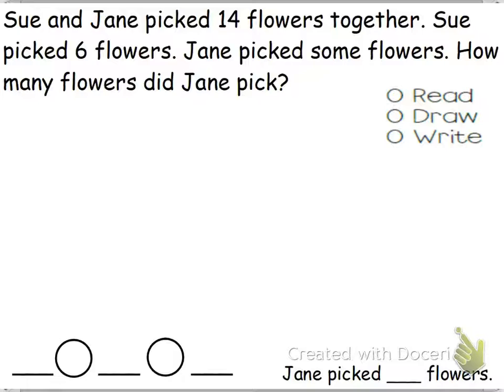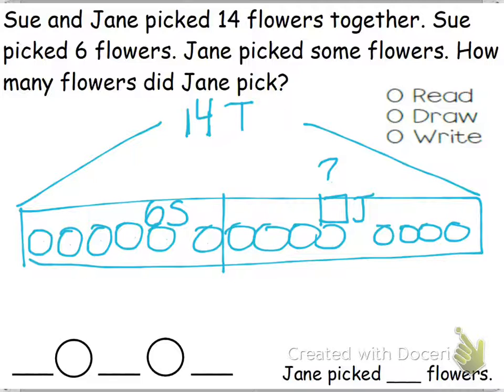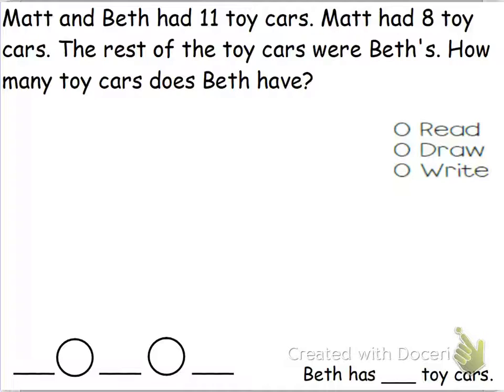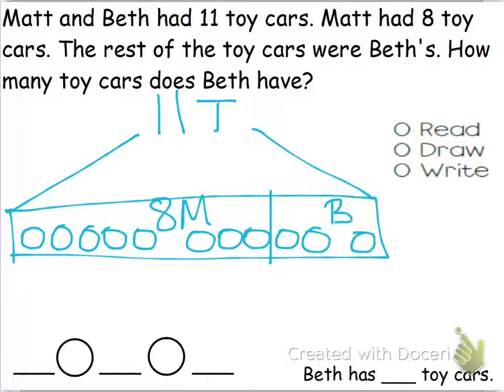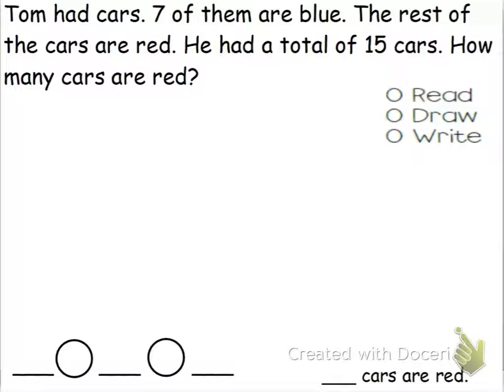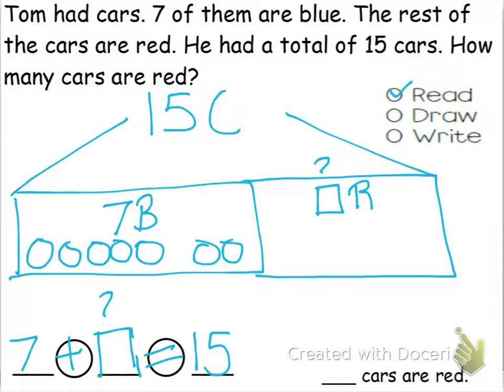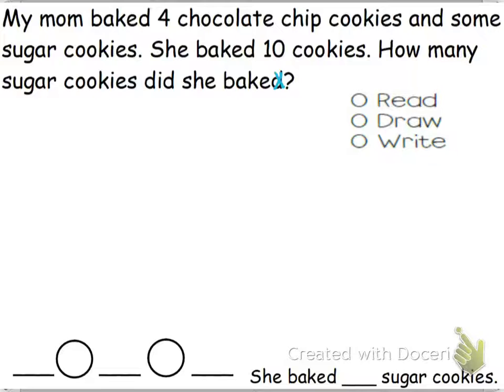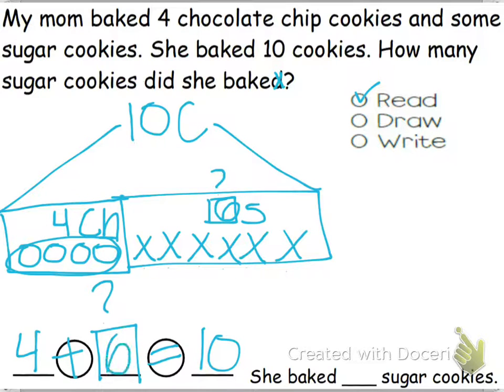Missing Part Word Problems using Tape Diagram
This video shows how to solve a missing part word problem using a tape diagram with eureka math.